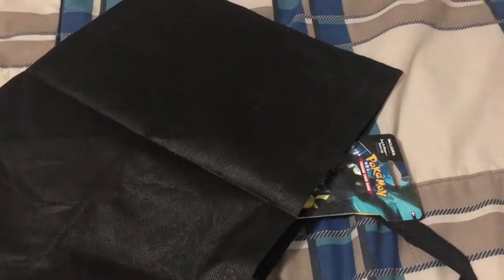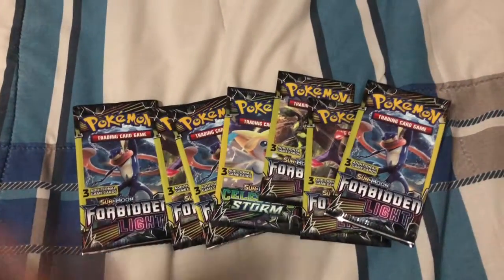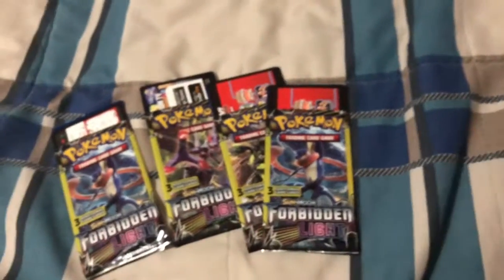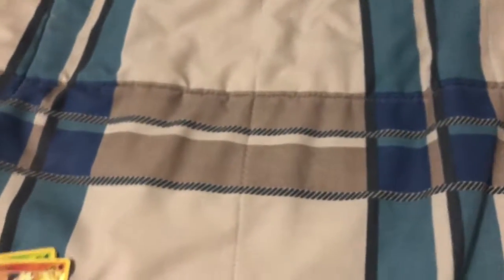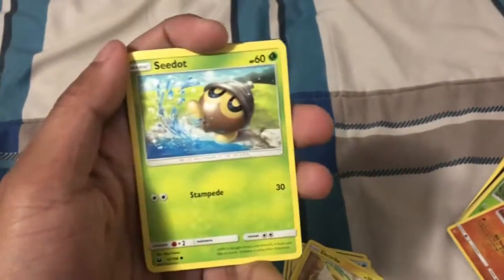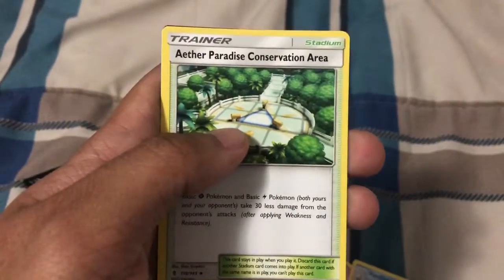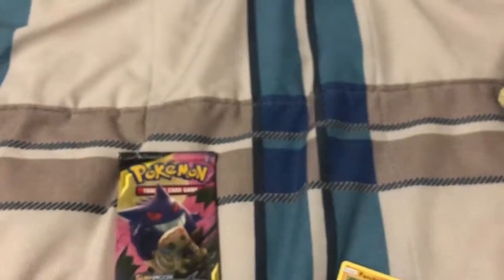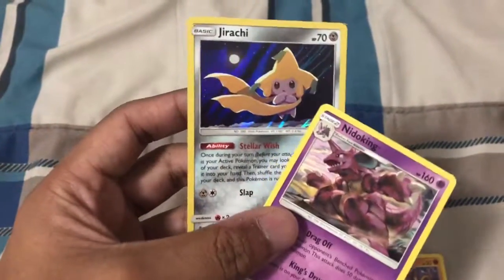WHAT'S INSIDE THE BAG?? POKEMON TCG OF COURSE!!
Today's video we are going to figure out what's inside the bag and going to open Pokemon TCG products. Hopefully, you enjoy the video and thank you for the support!